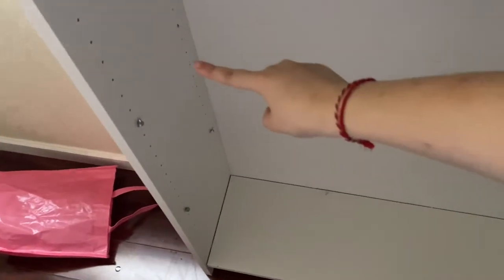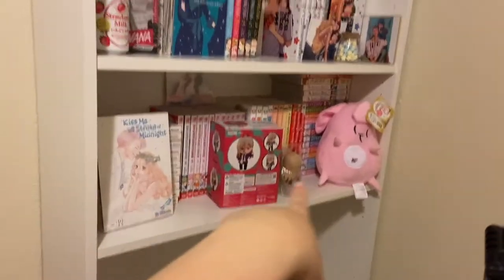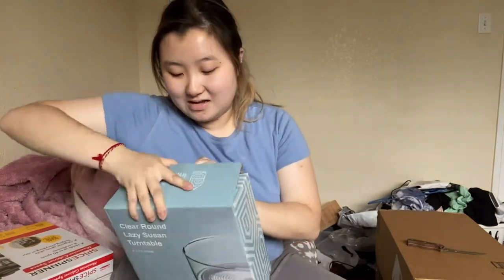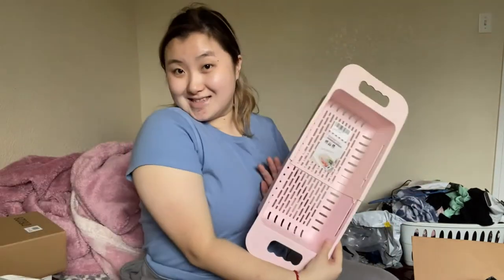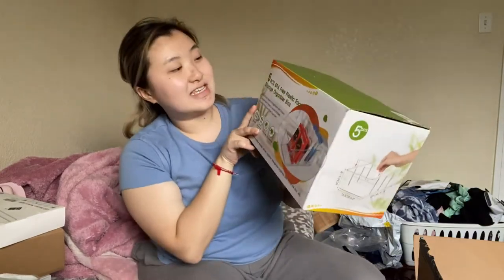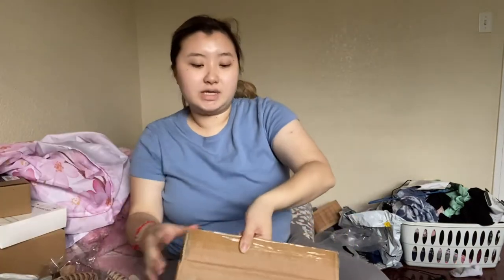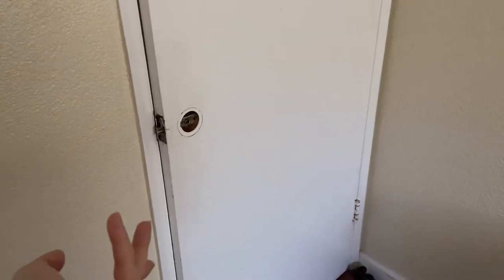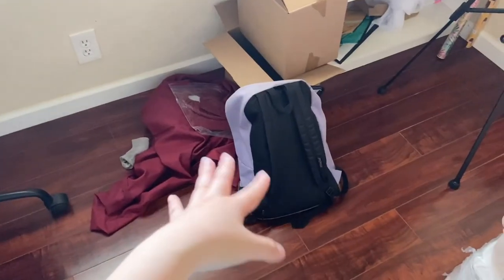MOVING PART 2: HUGE AMAZON HAUL & MORE CLEANING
part two of my moving! a very late video lol

a week full of festivities ❄️: school spirit week, Christmas party, what I got for Christmas & more

see yaaa